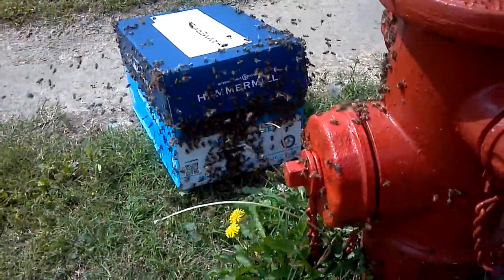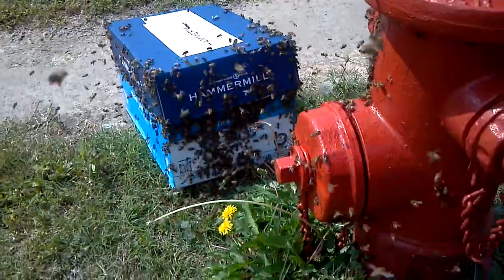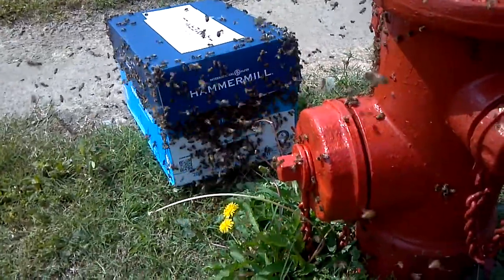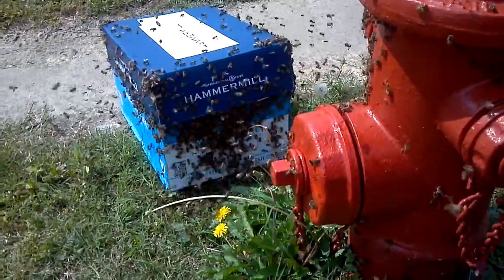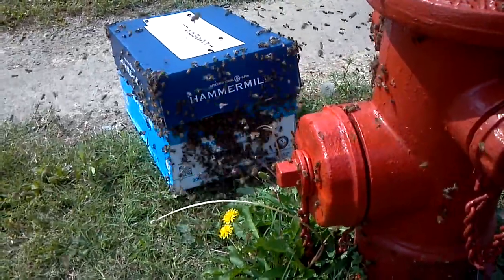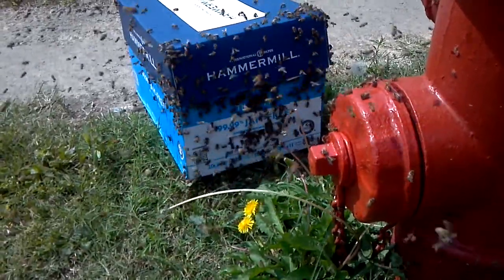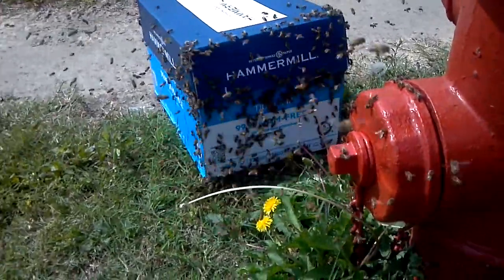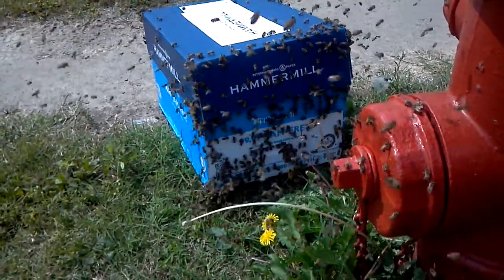First swarm capture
Home run, we got em